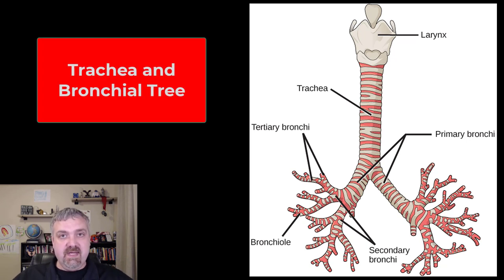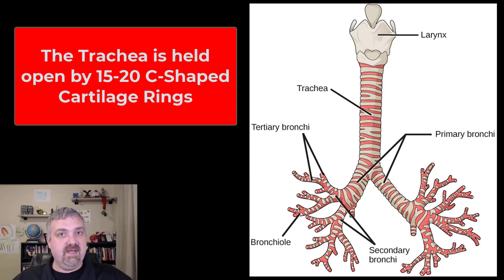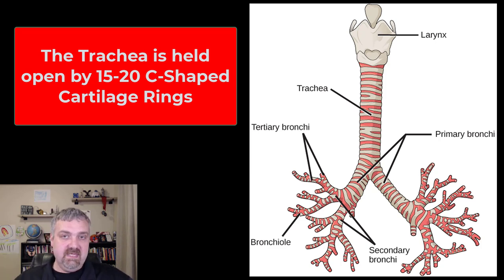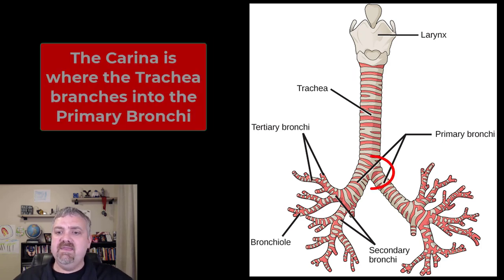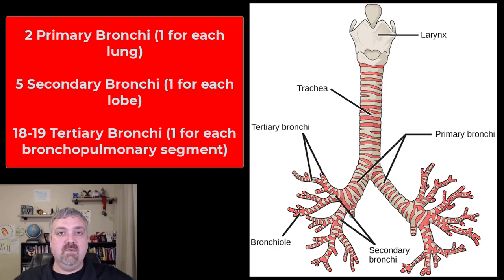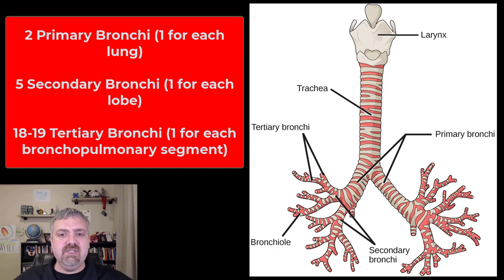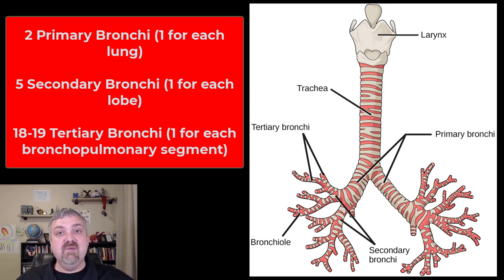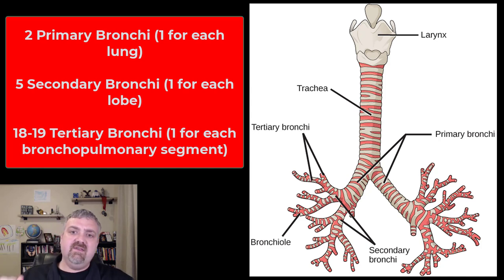Trachea and Bronchial Tree: Anatomy and Physiology